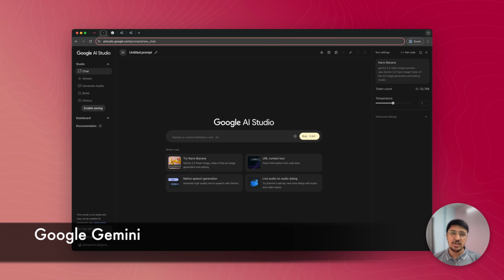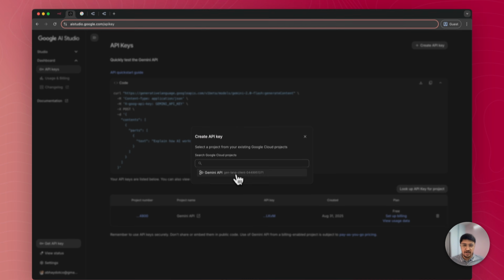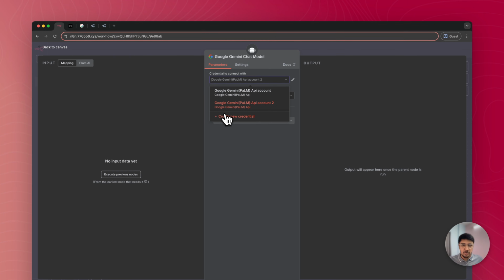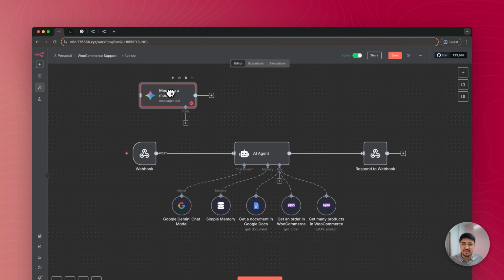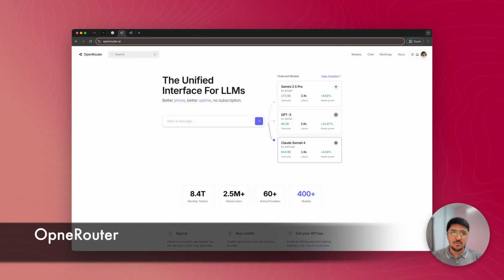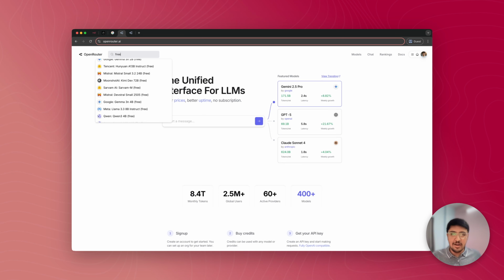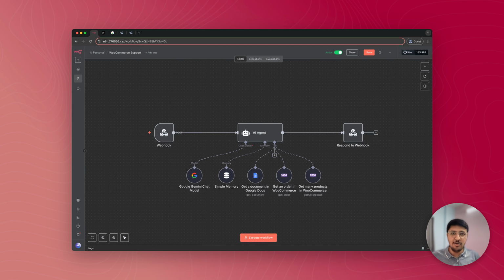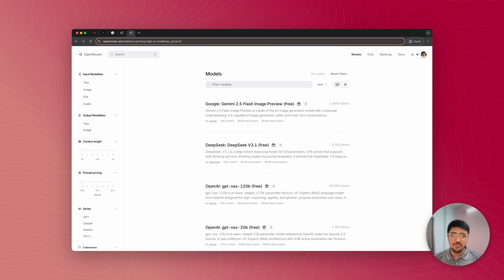Free AI API Keys for n8n AI Agents - Google Gemini & OpenRouter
In this video, I will explain how you can get free AI API keys for n8n AI agents using Google Gemini and OpenRouter. I’ll show you step-by-step how to sign up, generate your free API keys, and connect them to your n8n workflow so you can build powerful customer support agents without spending extra on OpenAI. I will also share tips on using free plans, staying within usage limits, and making the most out of these free AI tools.

🚀 Need help with automation, AI, or your online presence? Let’s streamline your workflows and pick the right tools for your business.

Timestamps:
00:00 - Intro
00:37 - Google Gemini
02:34 - OpenRouter
04:00 - Outro

Every small contribution helps me keep creating free, helpful content for you!